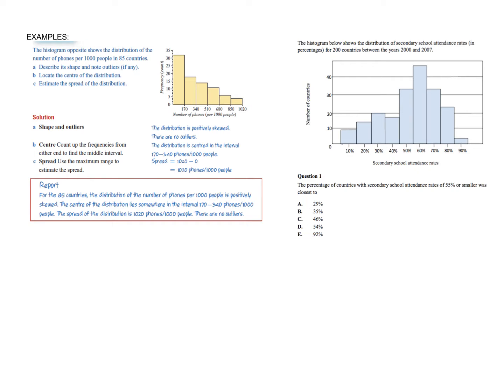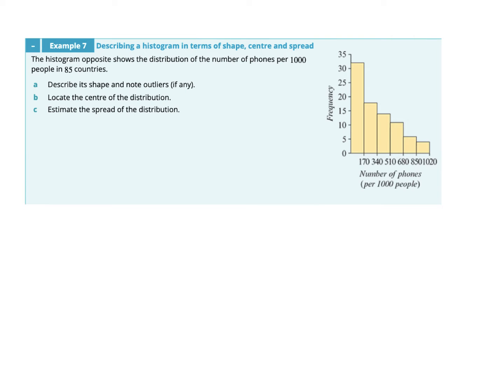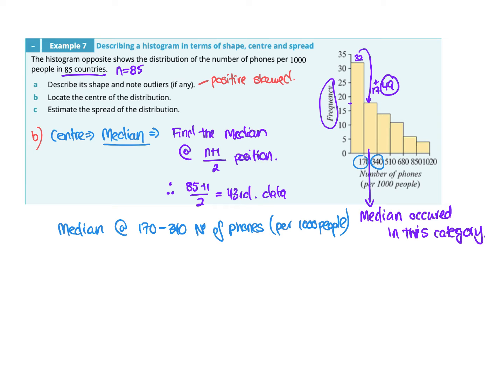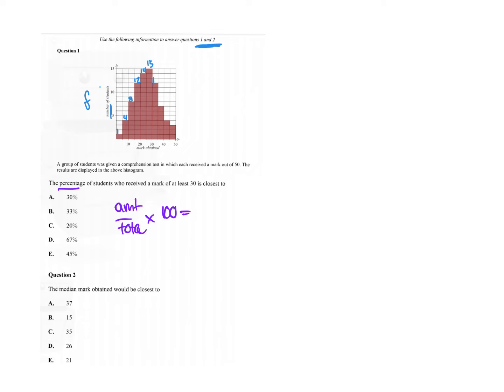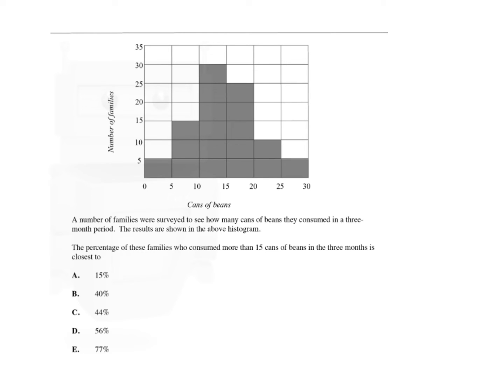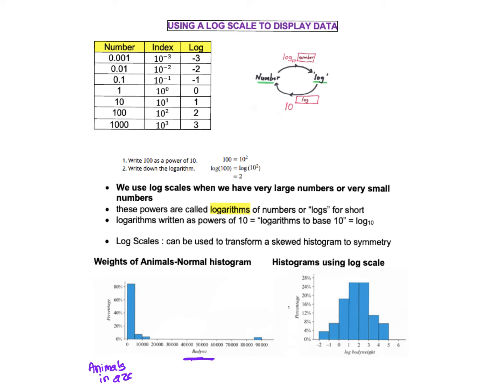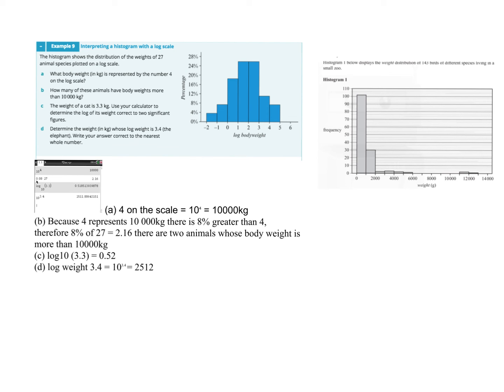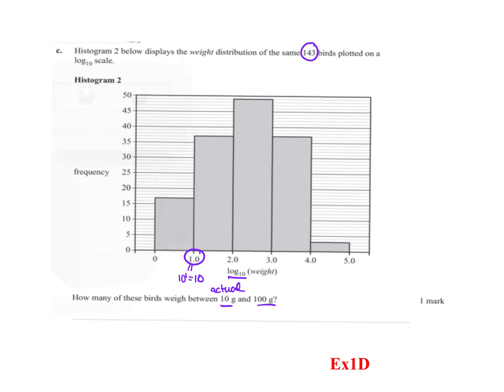FUR12 EX1D Histograms & log scales